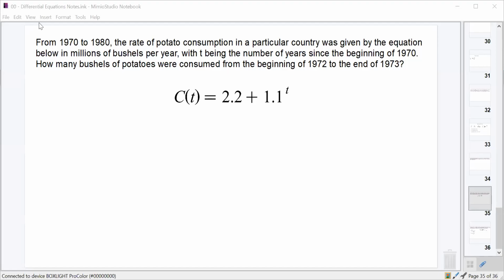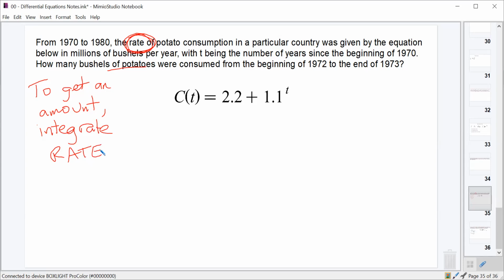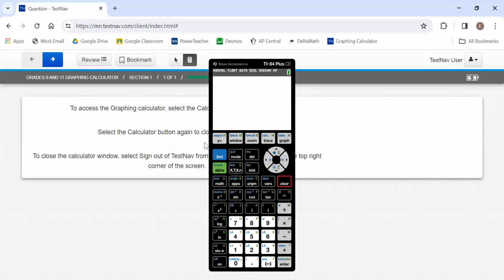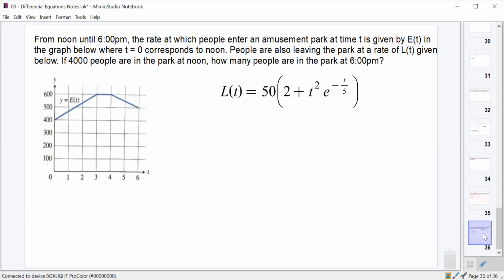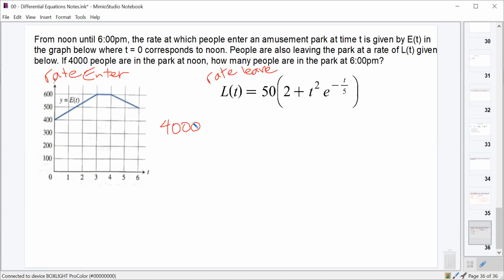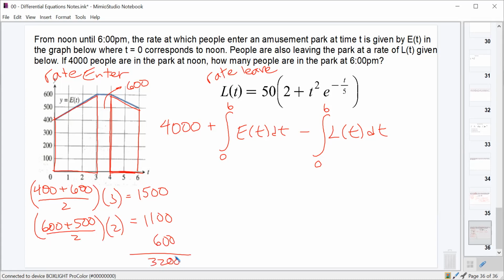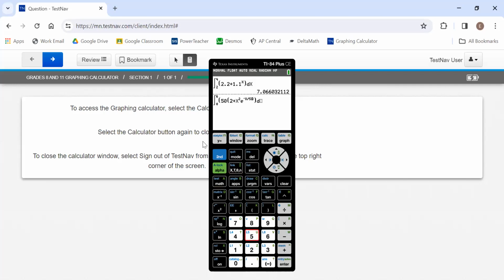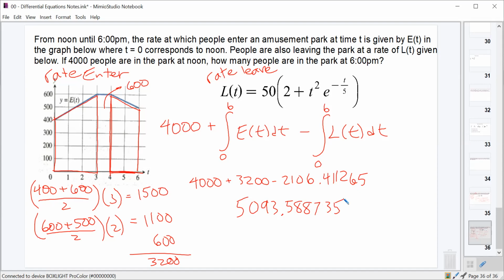Differential Equations Lecture 6 - Rate Problems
Accumulation/Rate problems